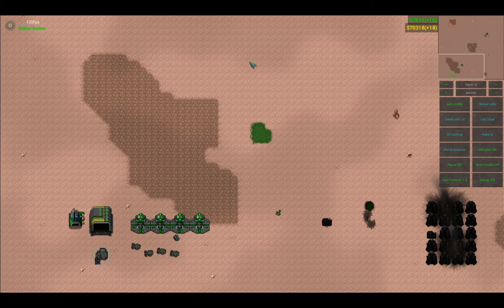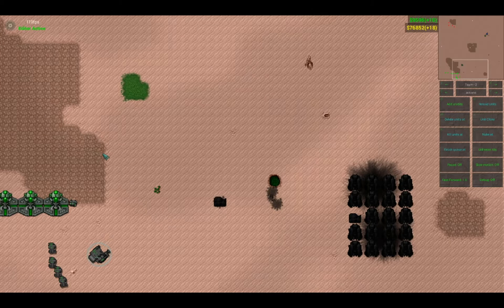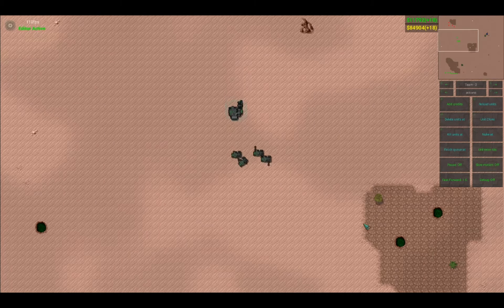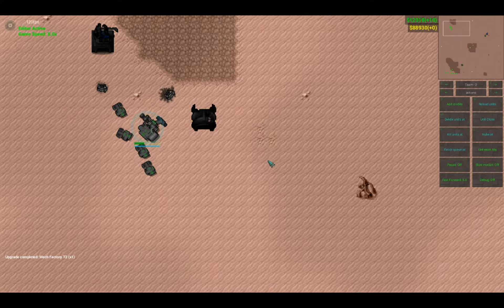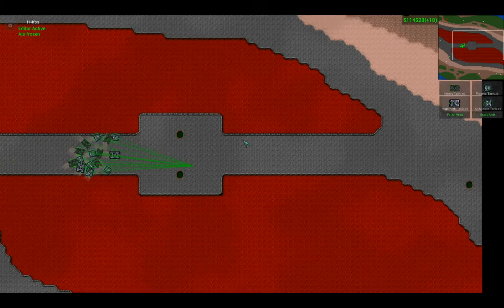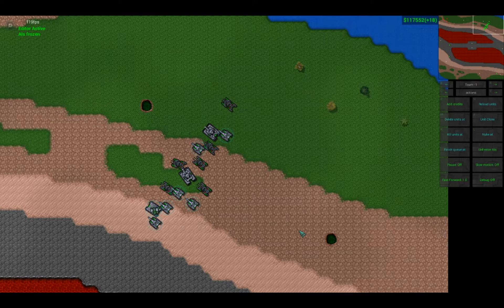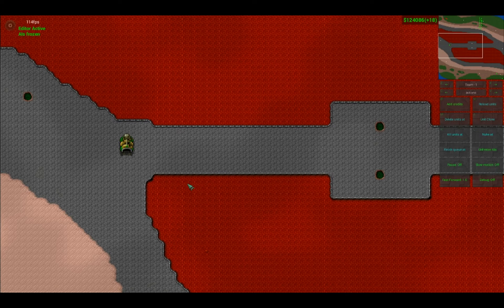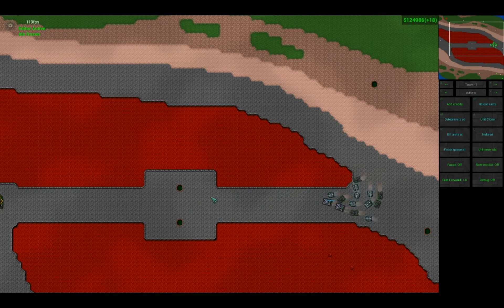Top five ways to win multiplayer Rusted Warfare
The best ways to win Rusted Warfare that A piece of Paper and I have found throughout our game-play.